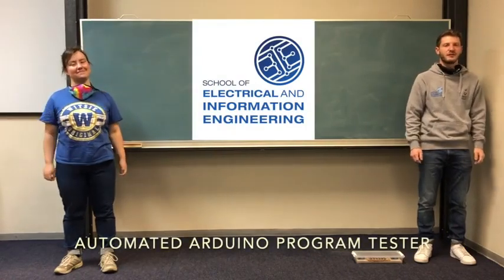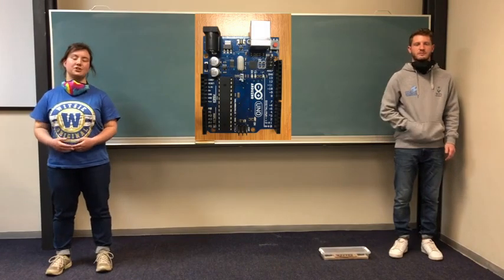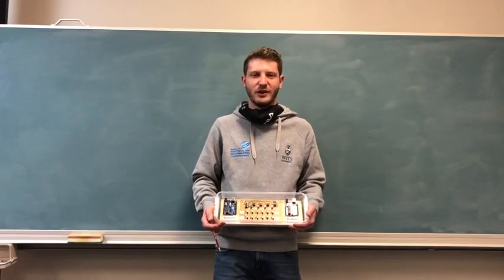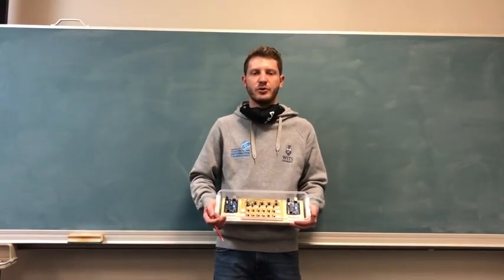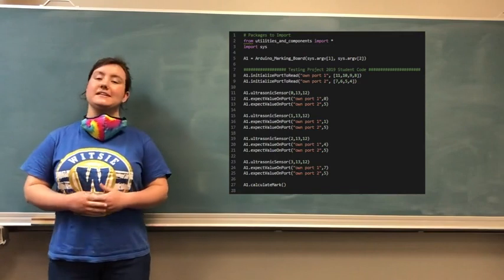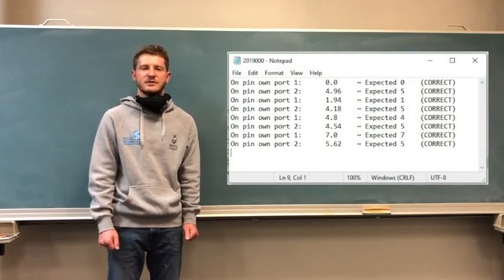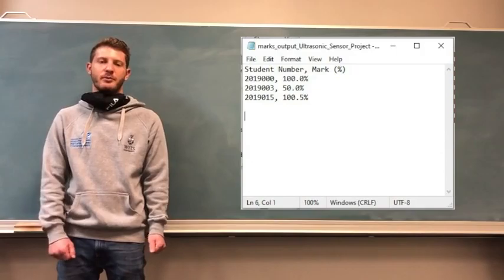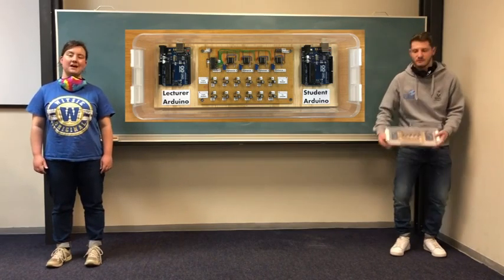20P49 Automated Arduino Program Tester